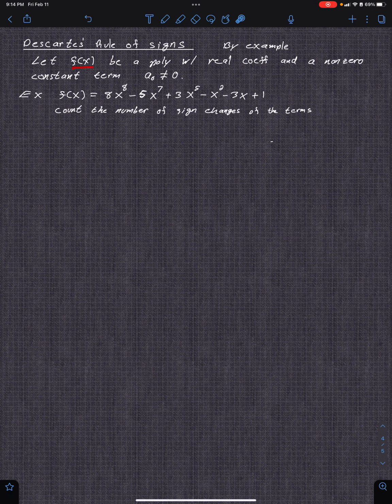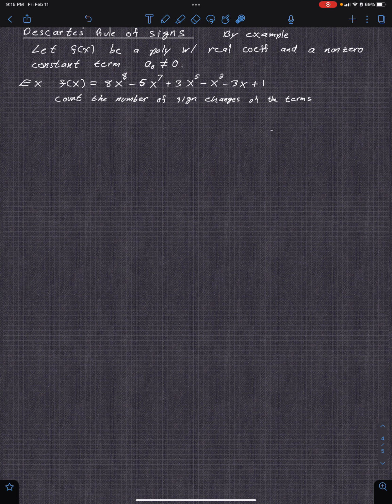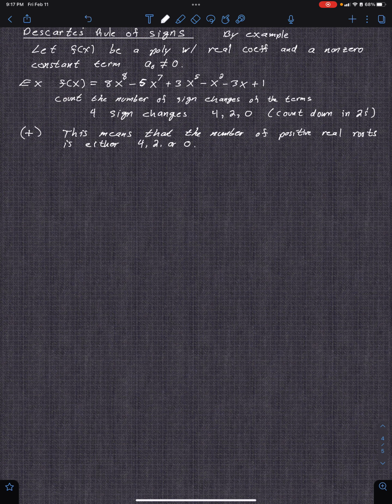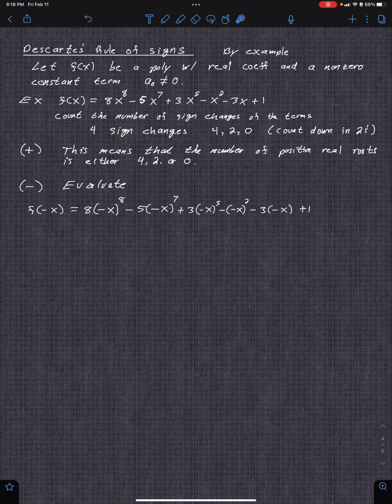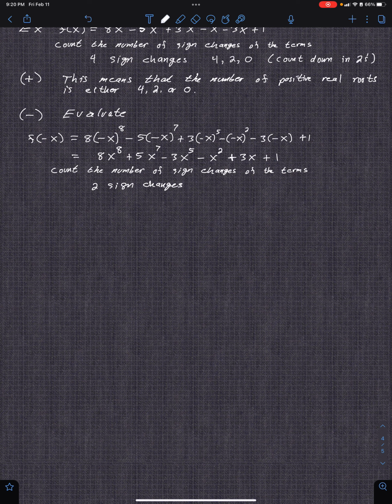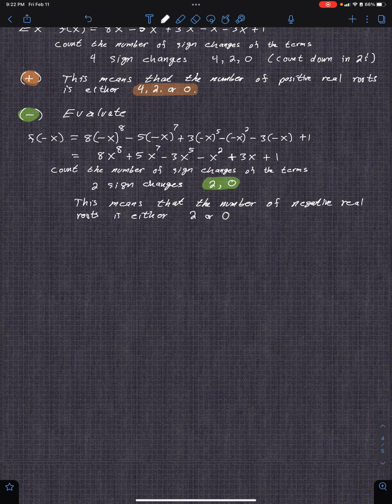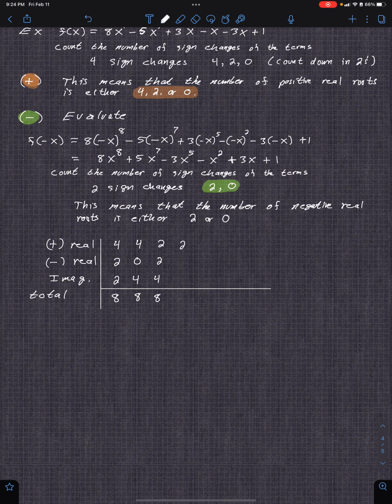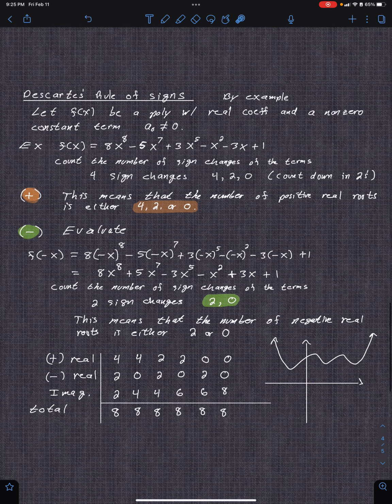Math 25 3 4C Descarte Rule of Signs